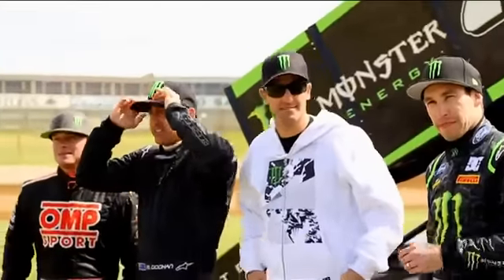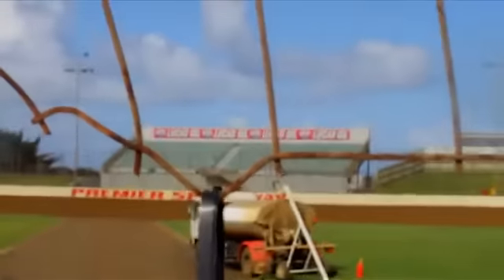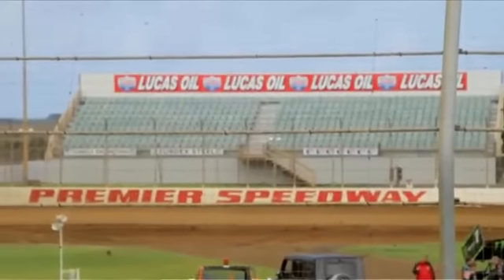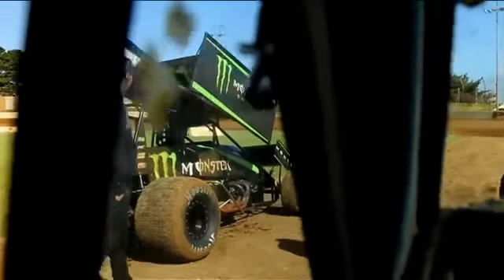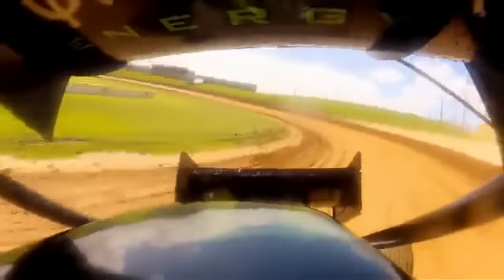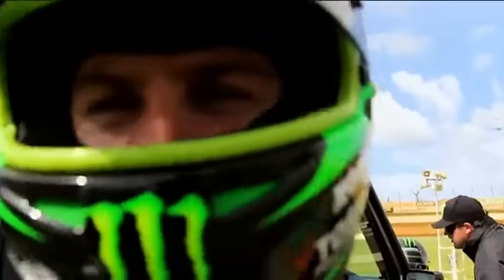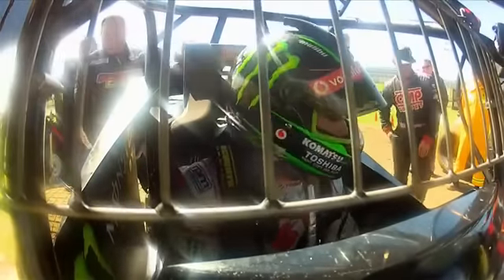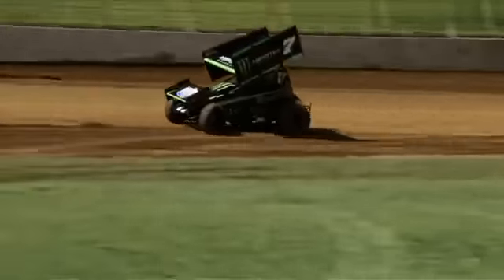Monster Energy Sprint Car Challenge | KRE Race engines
Monster Energy Sprint Car Challenge with Jamie Whincup, Mick Doohan, Chris Atkinson & Shane Stewart, KRE Raceengines